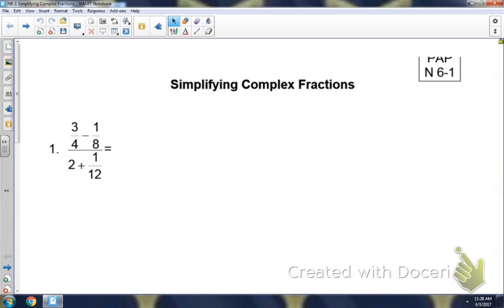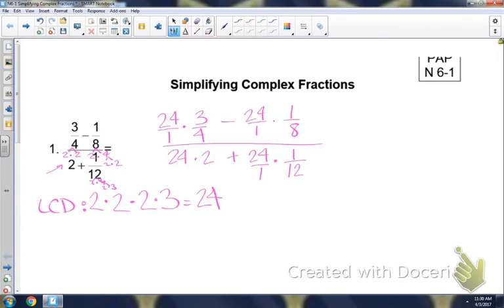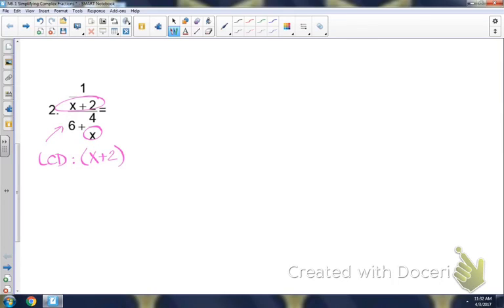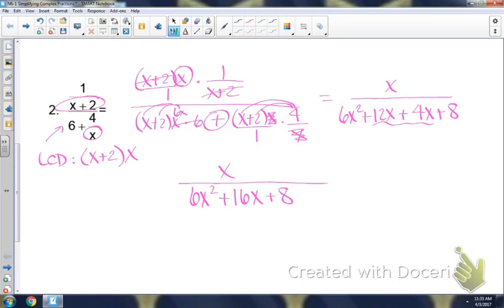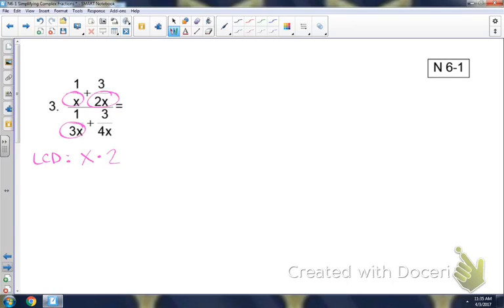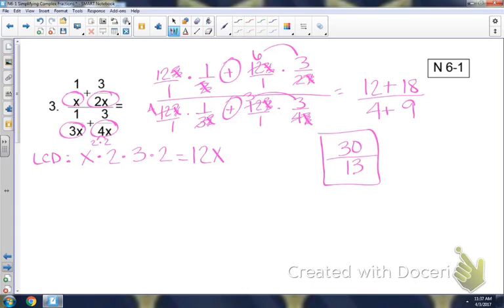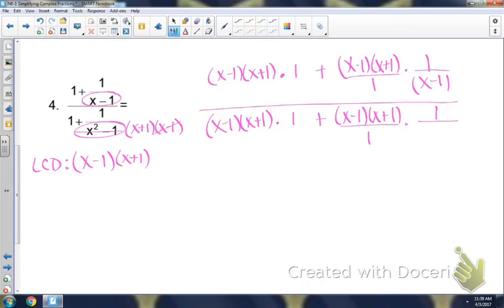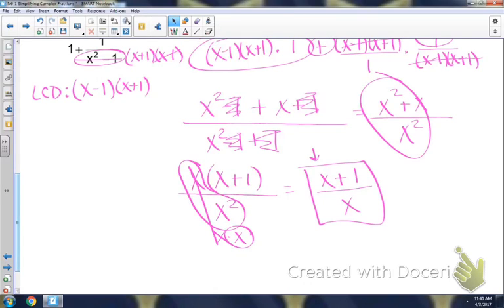Notes 6-1 Spring PAP Alg2